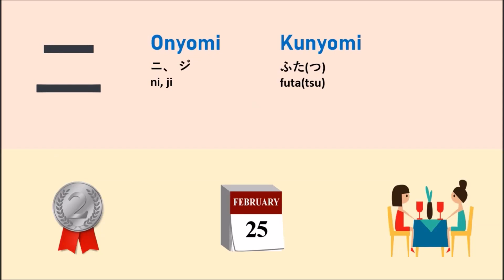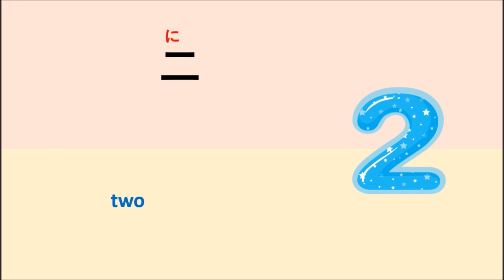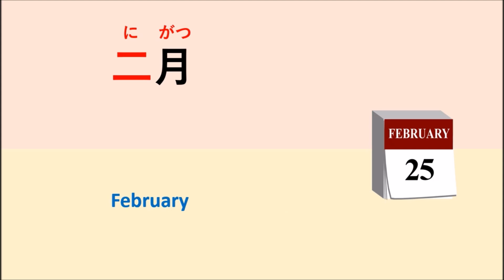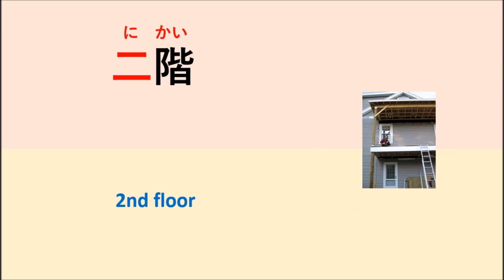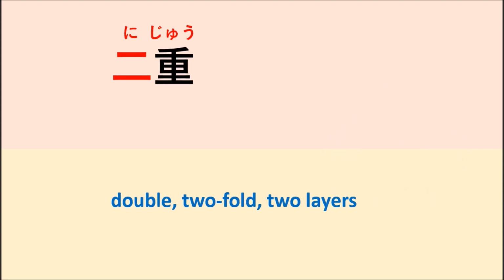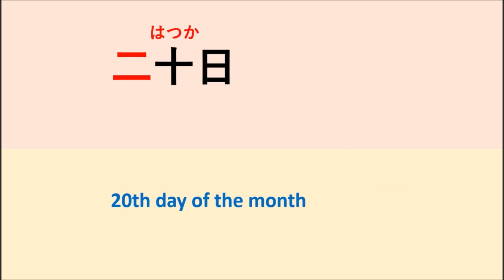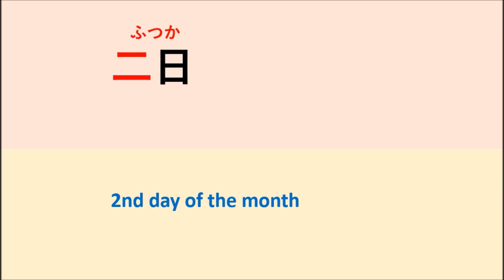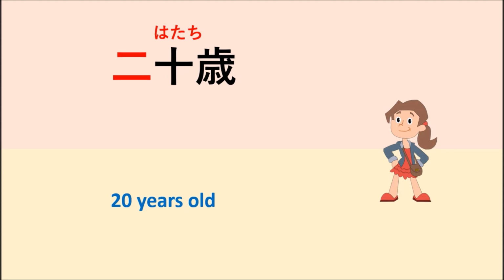How do you Read this kanji " 二 " || " ~Two " In Japanese Language.